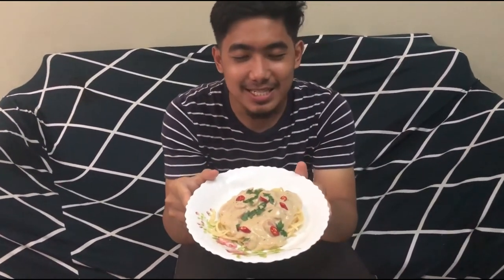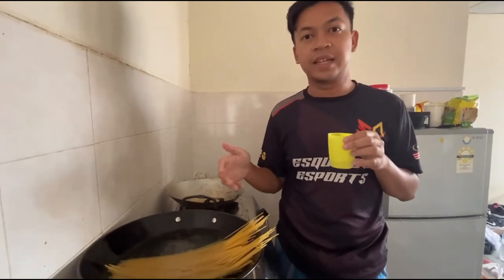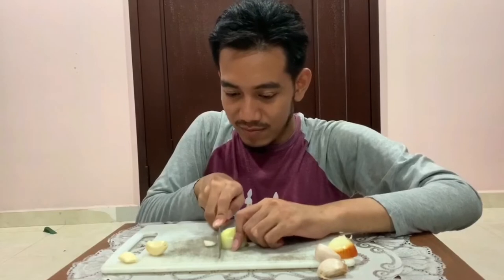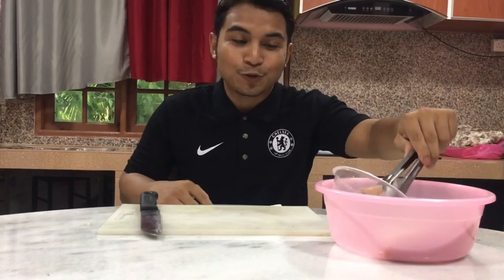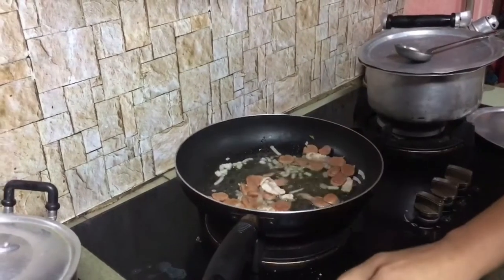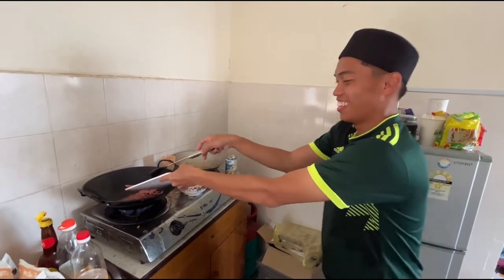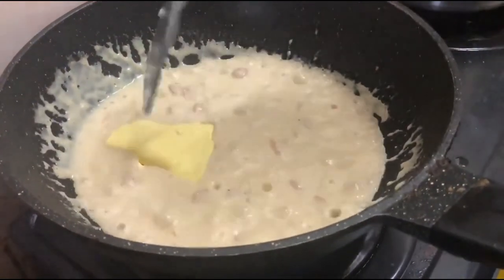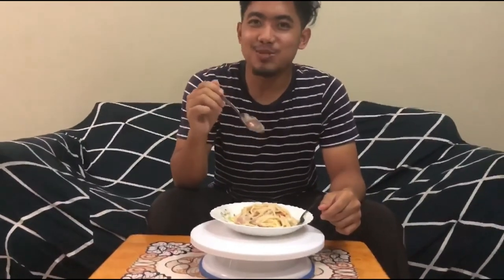DEMO VIDEO SPEAKING TASK (UBI 3232)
Thanks to our Lecturer, Dr Pooveneswaran for guiding us to finish this task.